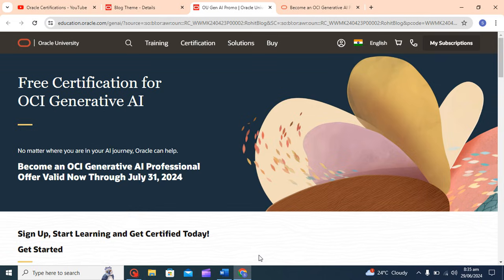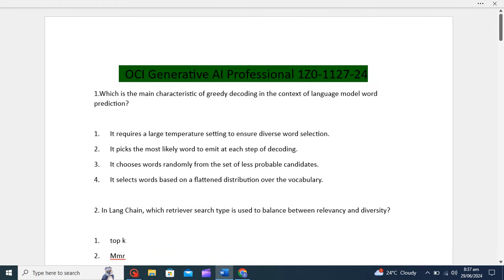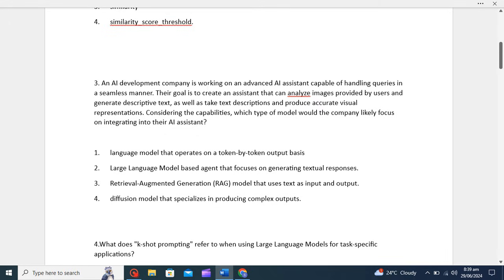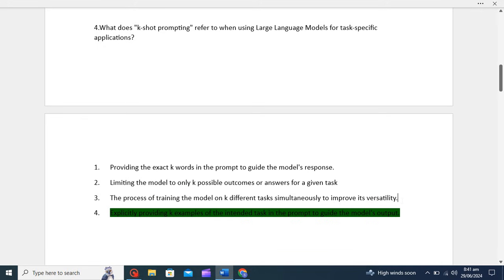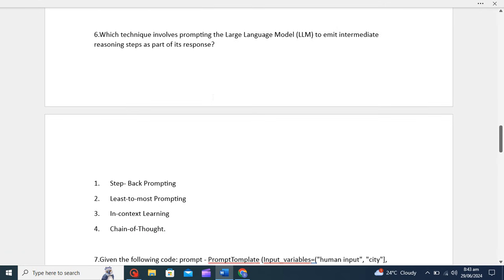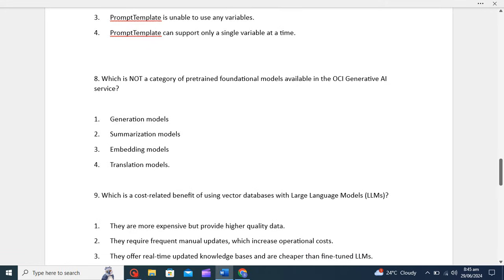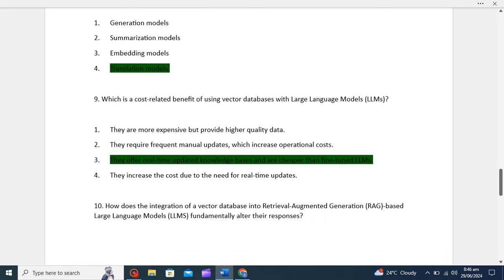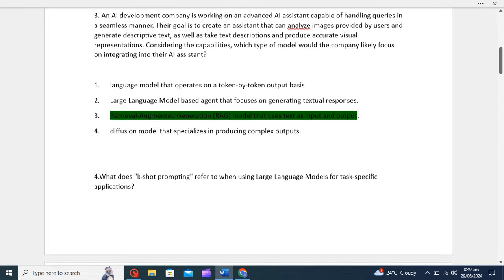Solution of OCI Generative AI Professional 1Z0-1127-24 || OCI Generative AI Professional SCORE=100%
Become an OCI Generative AI Professional
Offer Valid Now Through July 31, 2024

Hello Learners ,

--- sign up to this URL

Who can take this exam :
This course provides a comprehensive understanding of AI, machine learning, deep learning, and generative AI technologies. It also covers the entire OCI AI stack, including AI infrastructure and services such as OCI Data Science, Language, Vision, Speech, and Document Understanding.